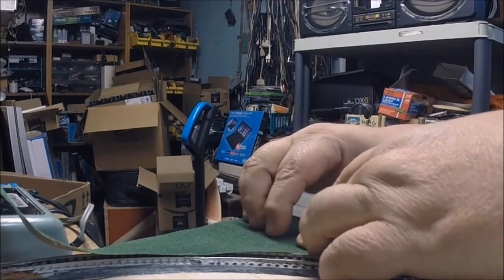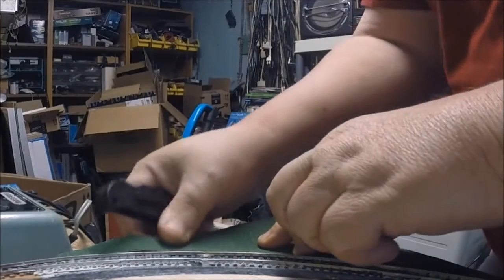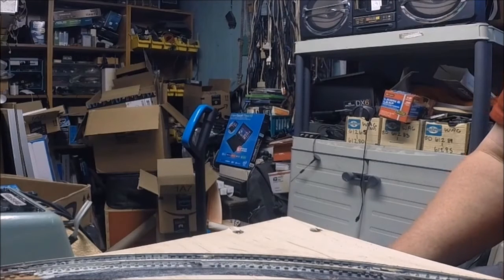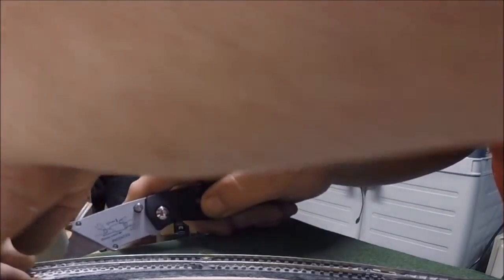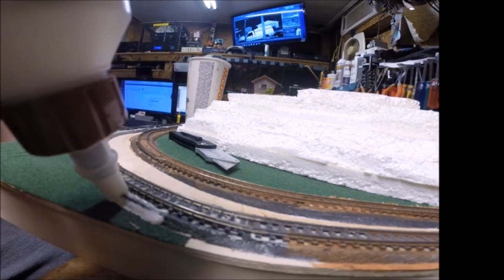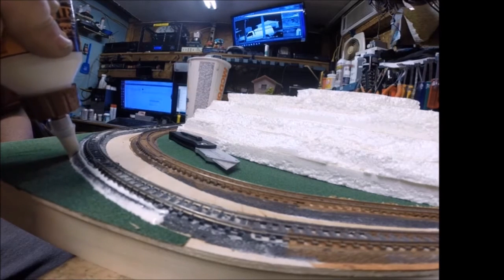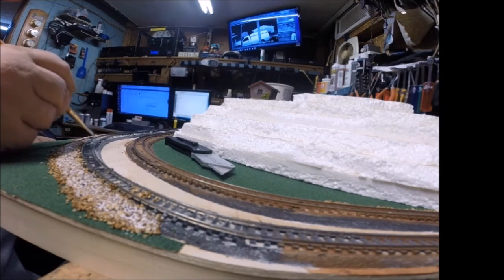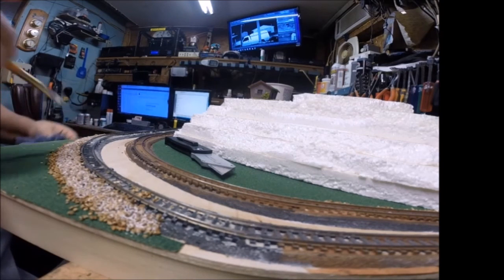N Scale Layout A Quick How to Video on Matting and ballasting your Track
N Scale Layout
A Quick How to Video on Matting and ballasting your track

Produced By: TheElectronMan